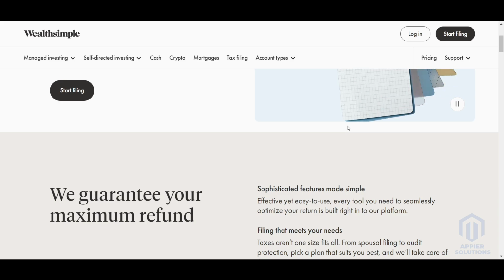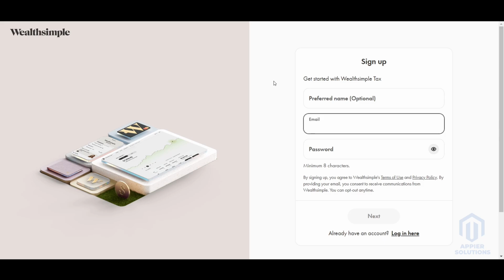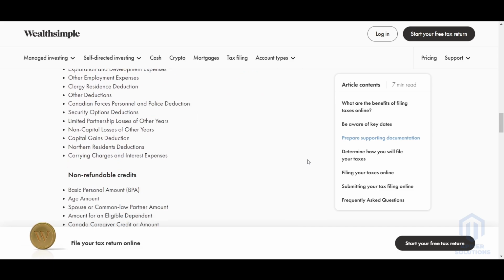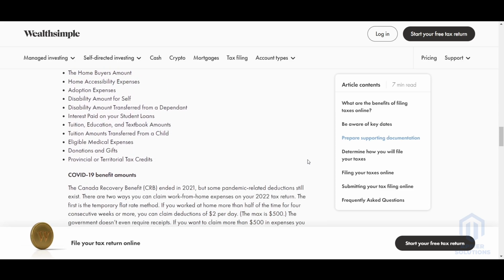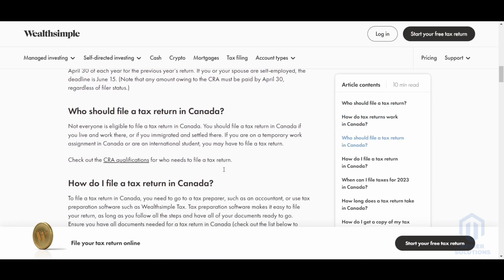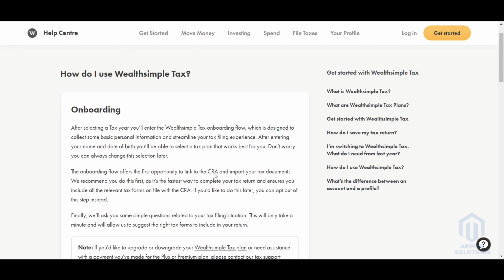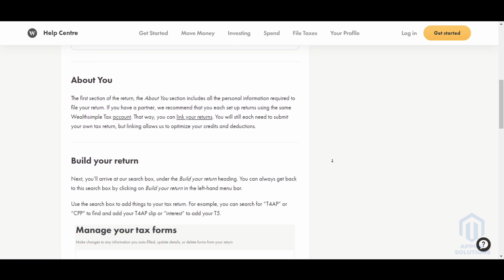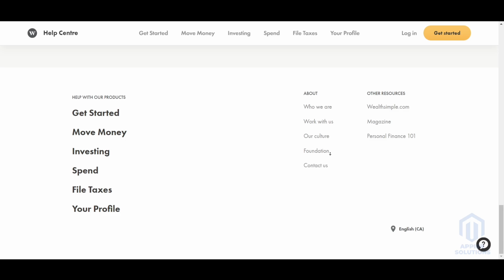HOW TO FILE TAX IN CANADA USING WEALTHSIMPLE - Quick Guide (2025)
Welcome Here's HOW TO FILE TAX IN CANADA USING WEALTHSIMPLE - Quick Guide.